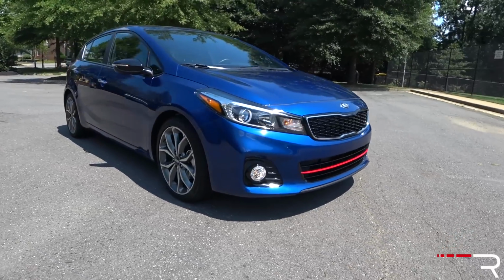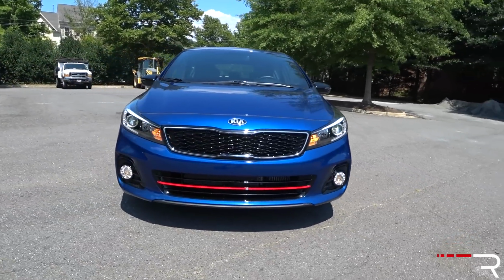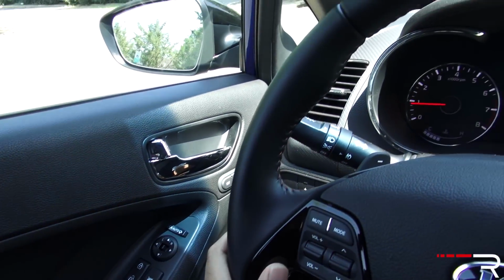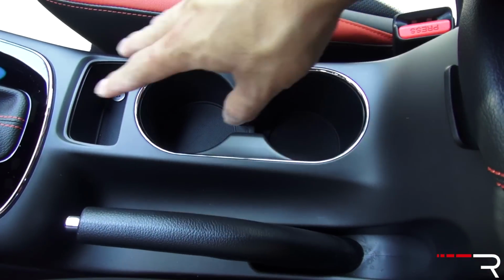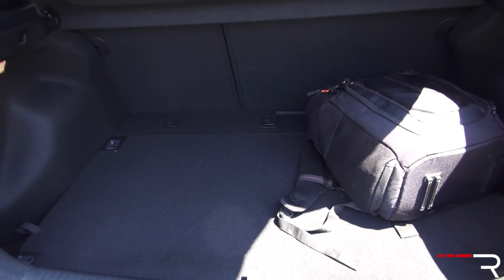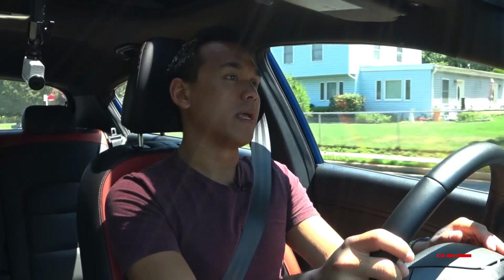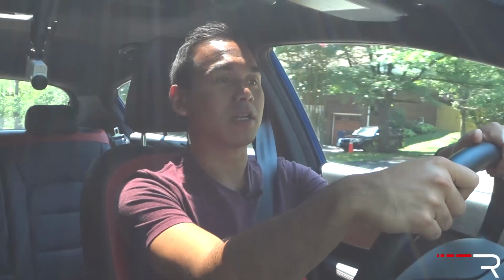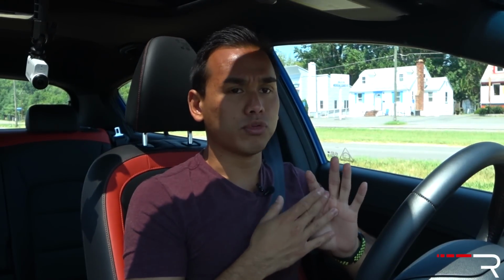2017 Kia Forte5 SX Turbo – The Korean Hot Hatch?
With a 201 horsepower turbo engine, 18" wheels, sport suspension, and an available 6-speed manual or 7-speed dual clutch transmission. The 2017 Kia Forte5 certainly has all the ingredients for a legitimate hot hatch player, but do all these add up to the right mix?